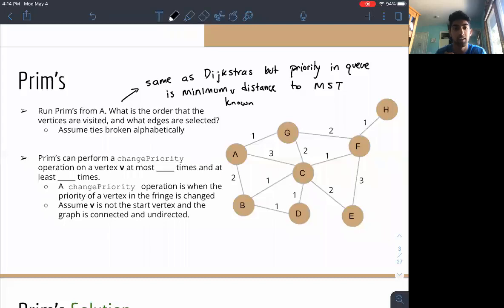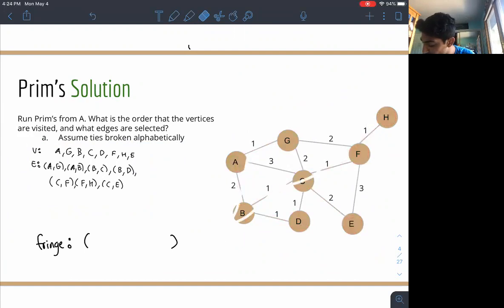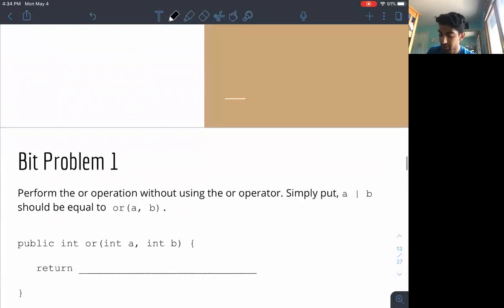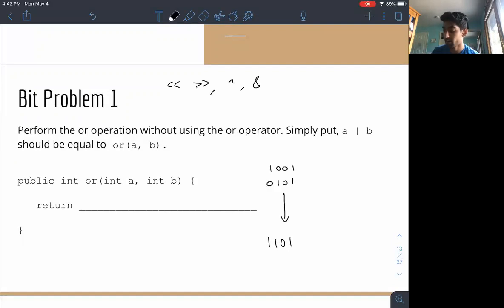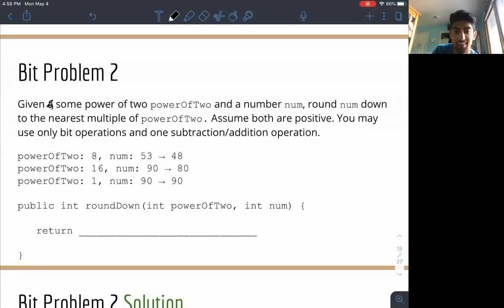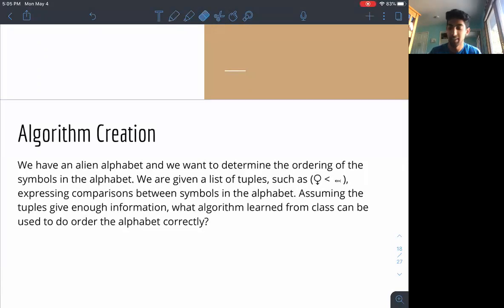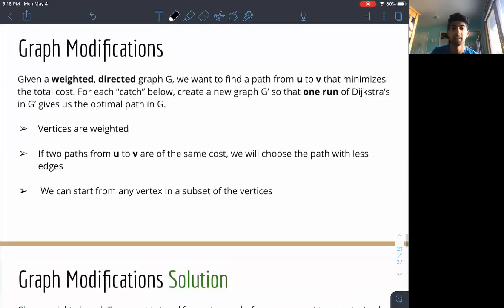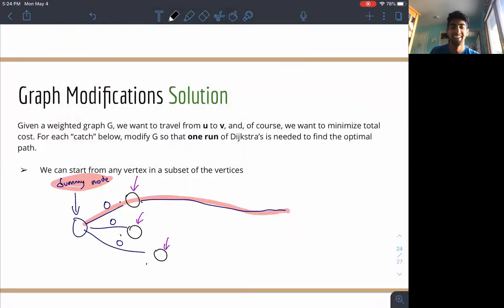Final Review Discussion Spring 2020